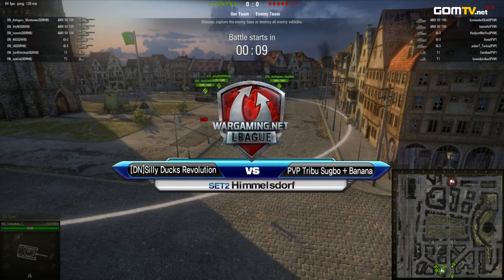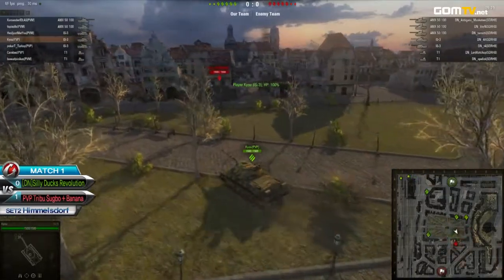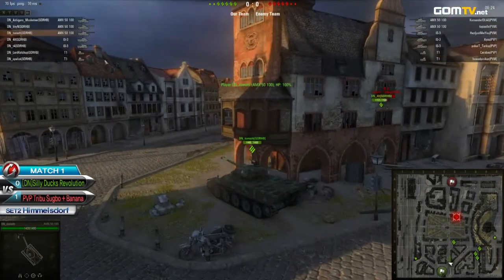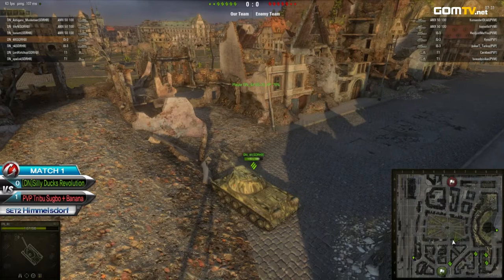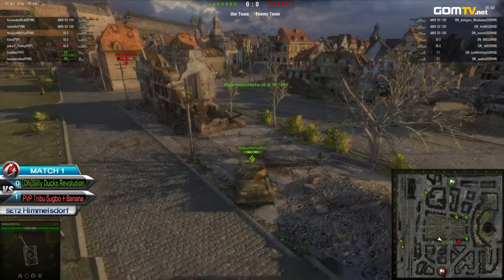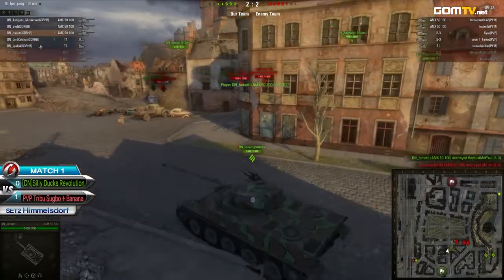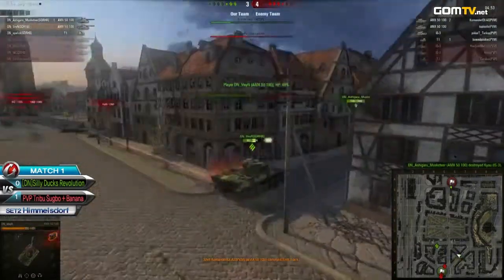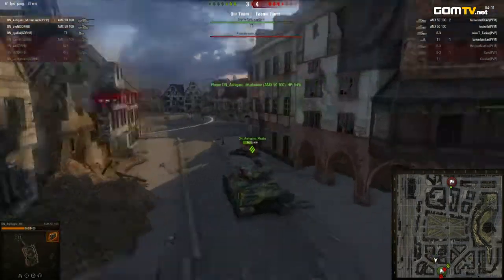[Week 2 - Ro 8 - Set 2] [DN]Silly Ducks Revolution vs PVP Tribu + Banana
TanksAsia Season 2 -- Regular Series
Week 2, Ro 8, Match 1
[DN]Silly Ducks Revolution vs PVP Tribu + Banana